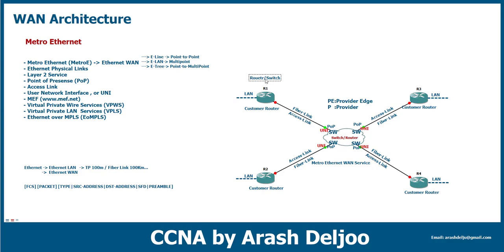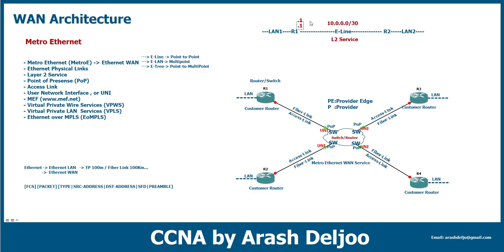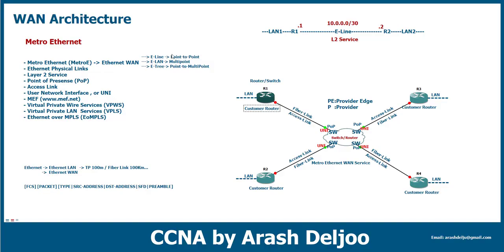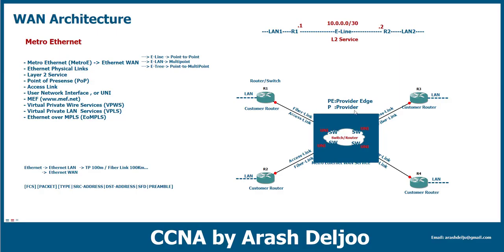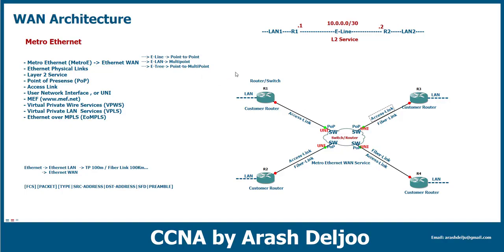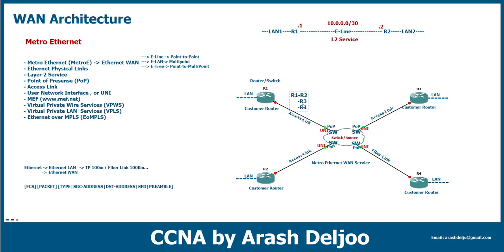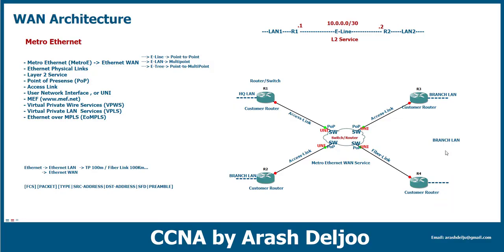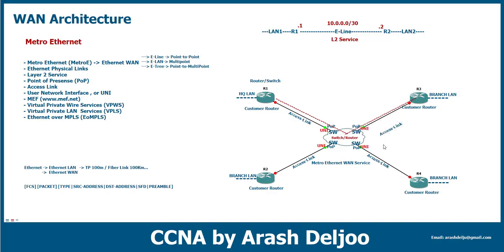4 Design - WAN Architecture Metro Ethernet by ArashDeljoo Part3